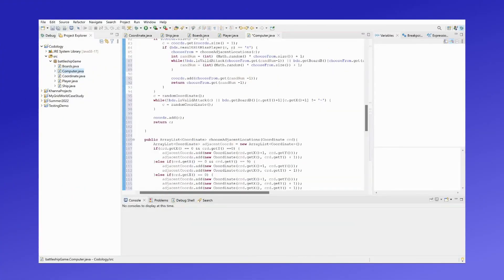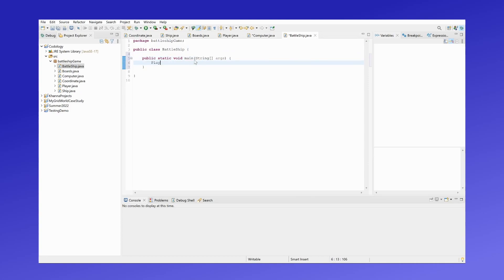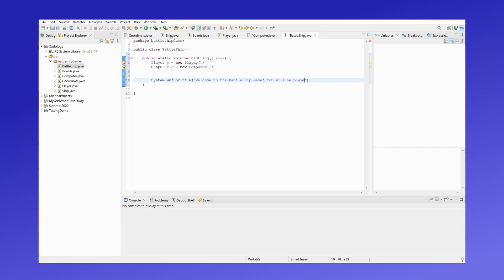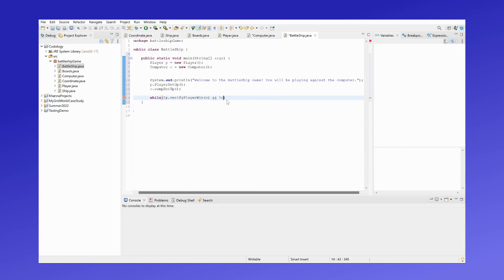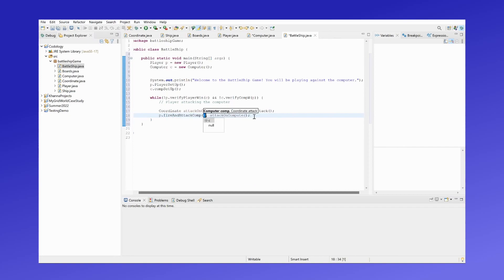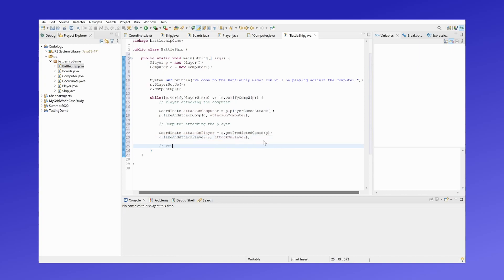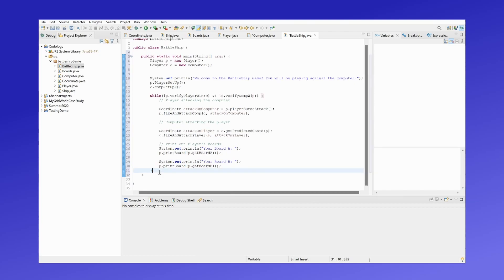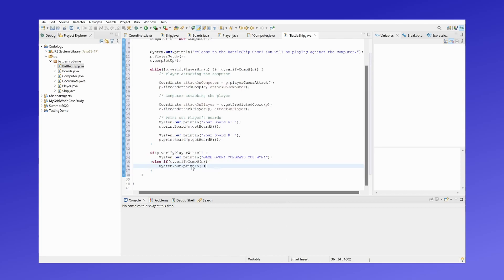Battleship Class | Battleship Game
Join software engineer Sachin as he continues to teach a course on building a battleship game in Java. By the end of this lesson, you will learn how to code the final class for this game, the Battleship Class!